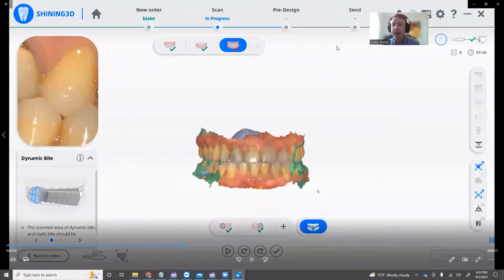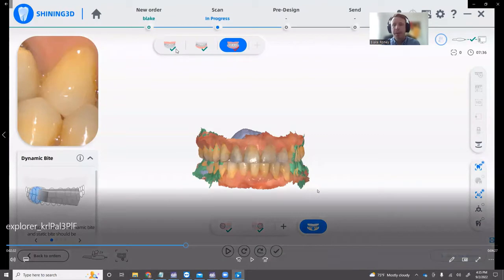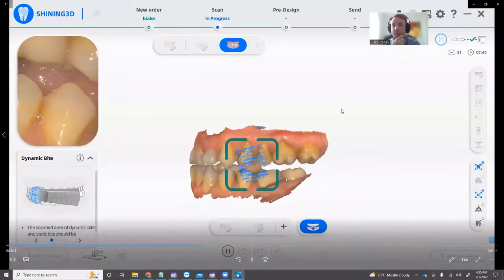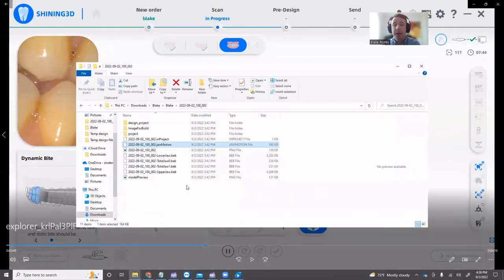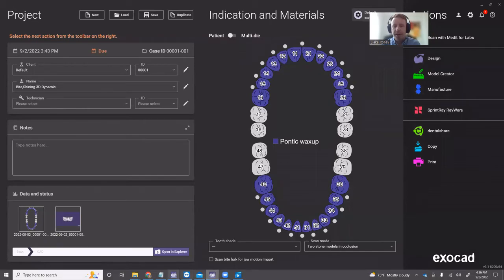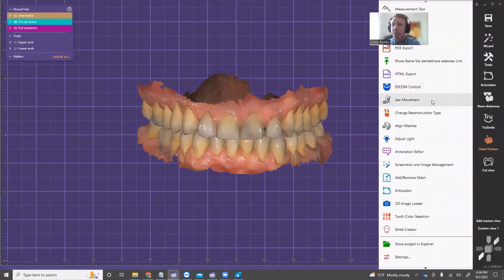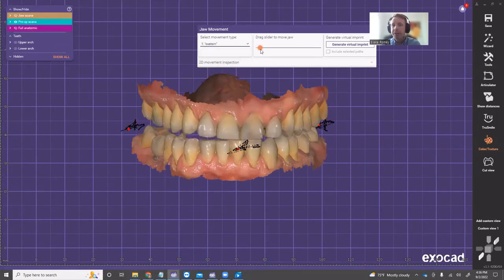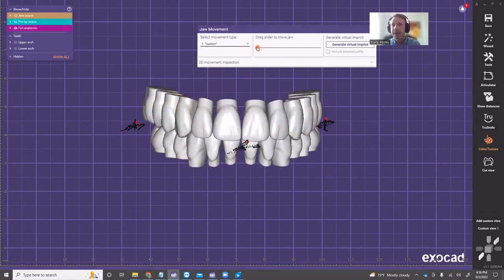Using Aoral3 Dynamic Bite data in Exocad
@CADCAMBlake on IG